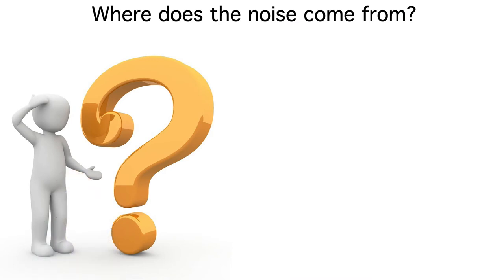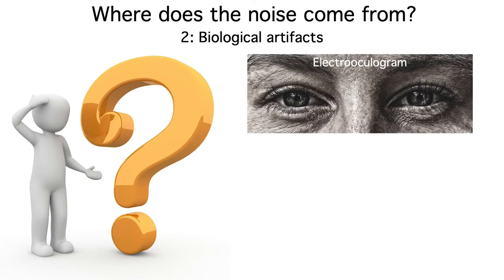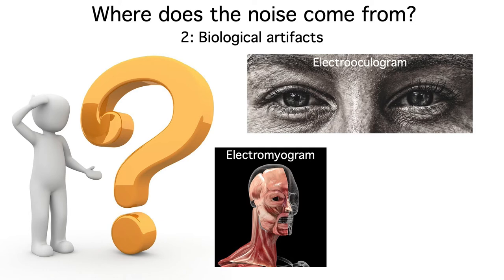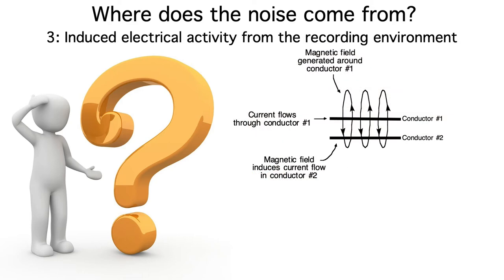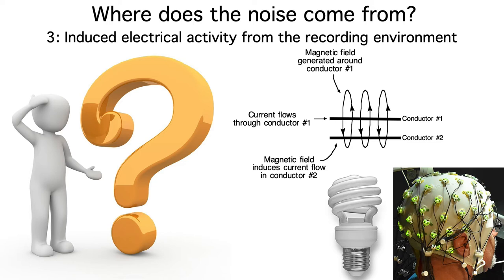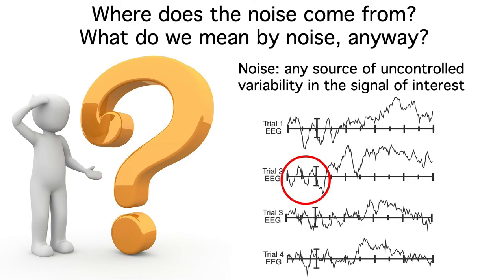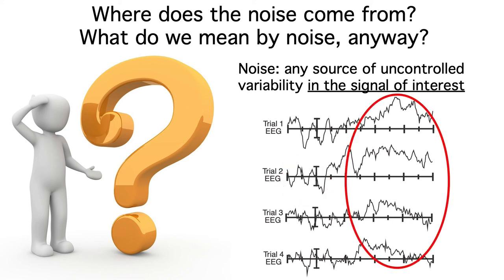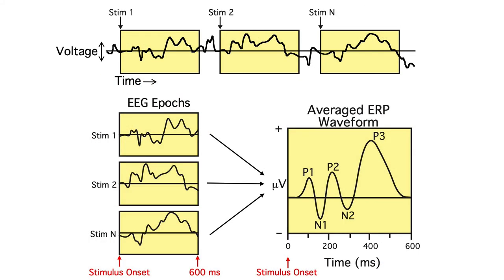ERP Basics 5- Sources of Noise